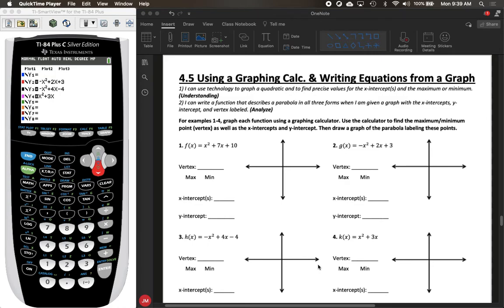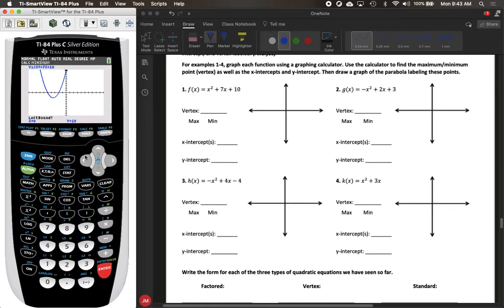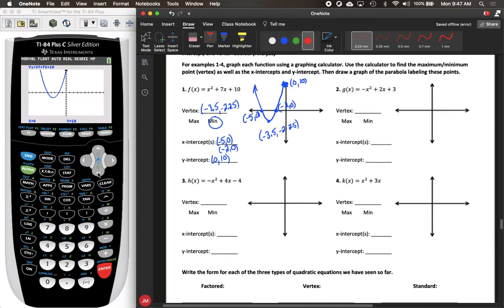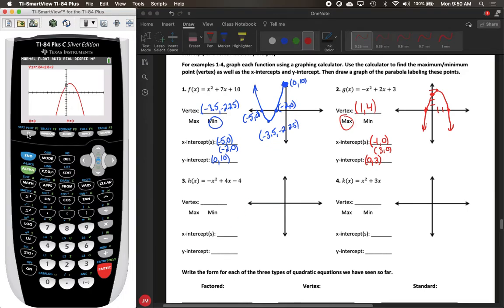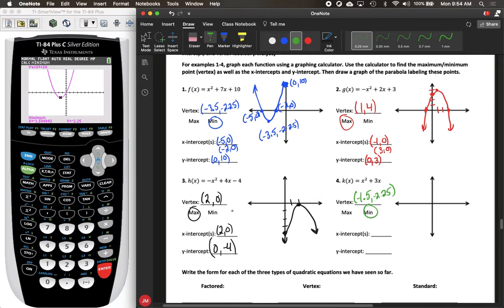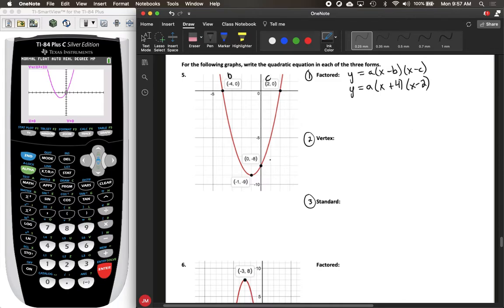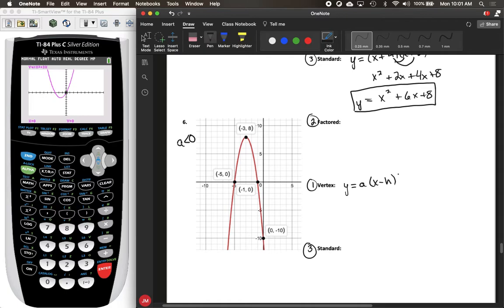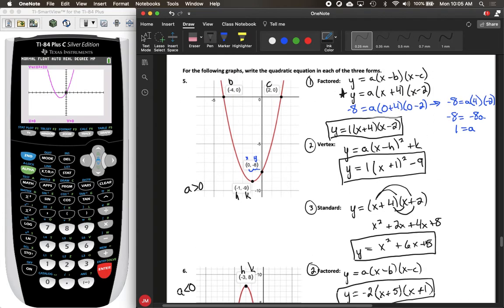4.5 Notes HA2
Students will be able to use their graphing calculator (TI-83/TI-84) to find the vertex and intercepts of quadratic equation.
Students will be able to write an equation for a quadratic in all three forms based on a graph.